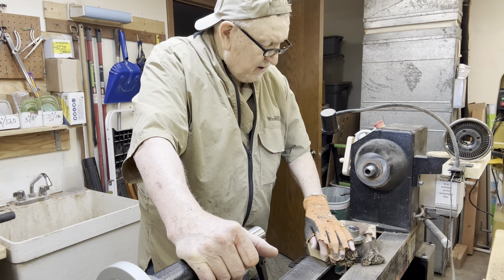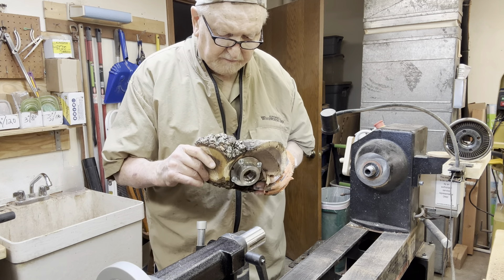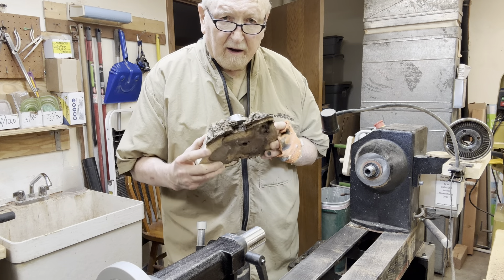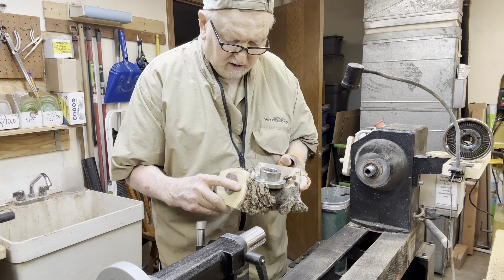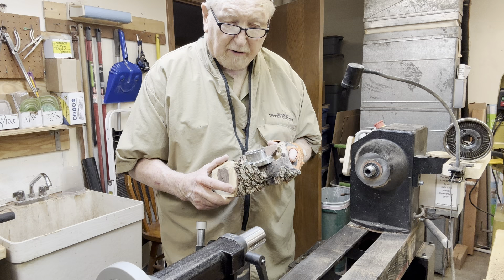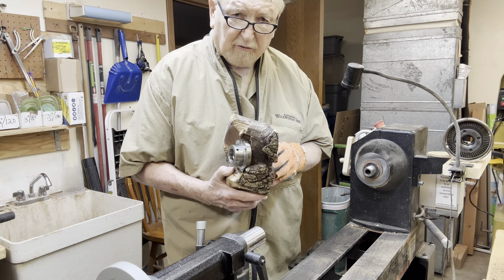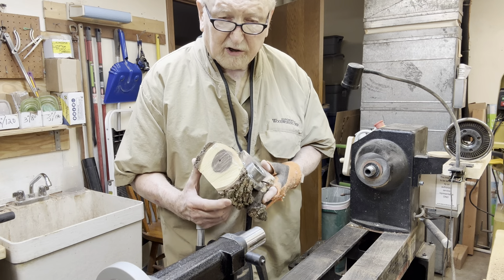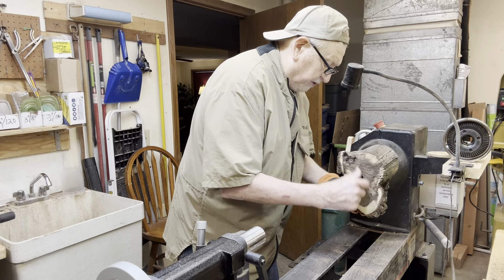August 13, 2023